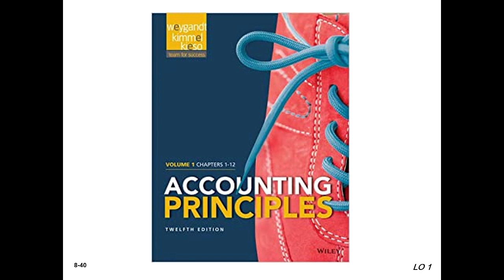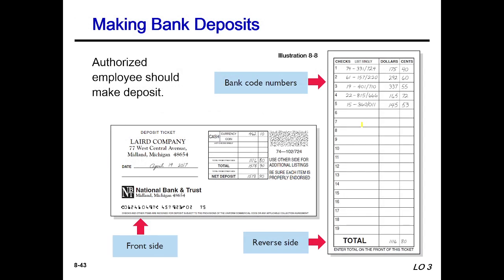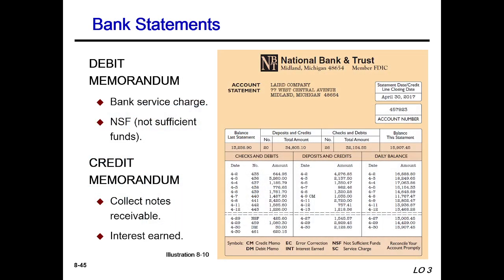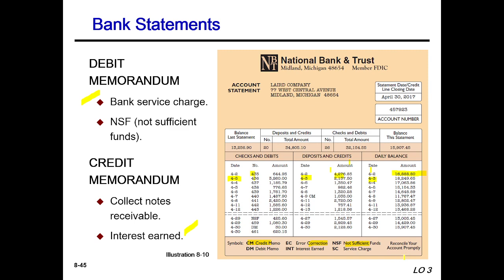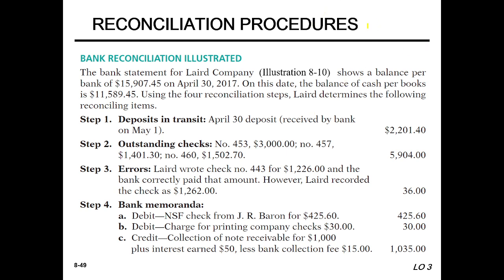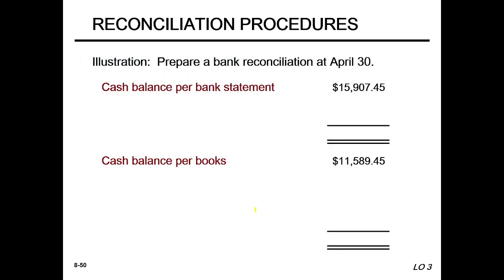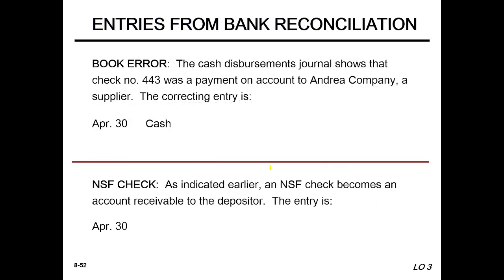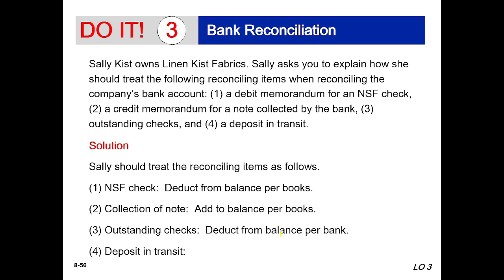(3) Fraud, Internal Control, and Cash Identify the control features of a bank account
DEBIT MEMORANDUM
Bank service charge.
NSF (not sufficient funds).
CREDIT MEMORANDUM
Collect notes receivable.
Interest earned.
Reconcile balance per books and balance per bank to their “correct” or “true” balance.
Reconciling Items:
Deposits in transit.
Outstanding checks.
Bank memoranda.
Errors.